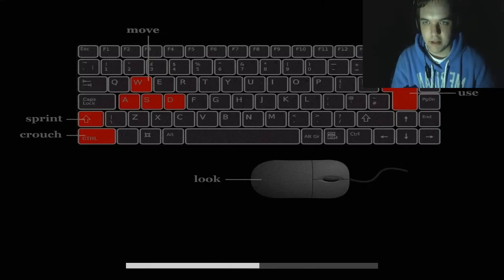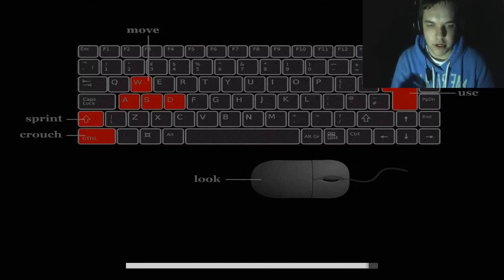►The Briefcase | The Feels You Get When Something Is Chasing You!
Pretty straight forward, this was a blind attempt at this game so apologies for not jumping or screaming. The atmosphere was great, the concept was solid, but yet again another let down :(.